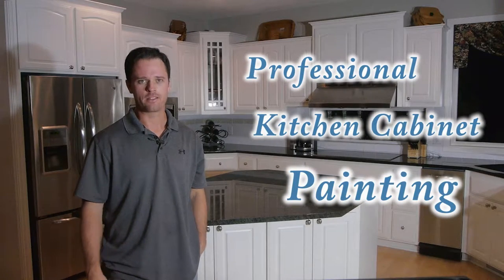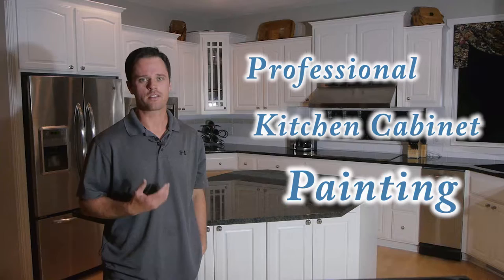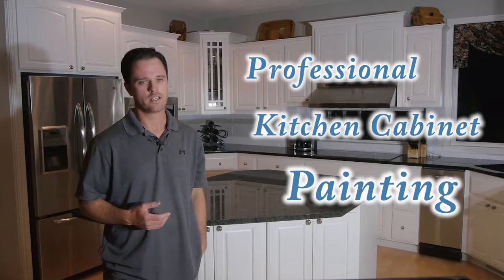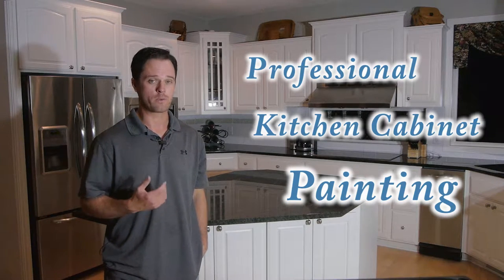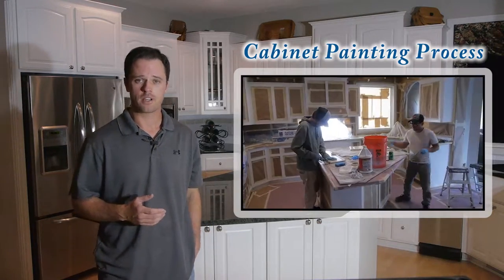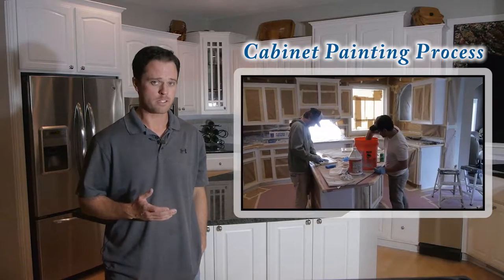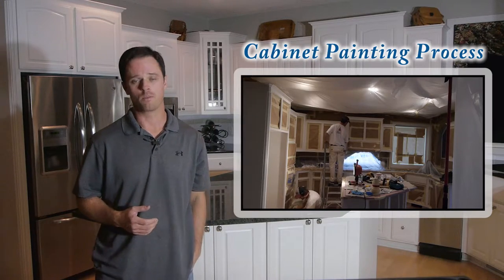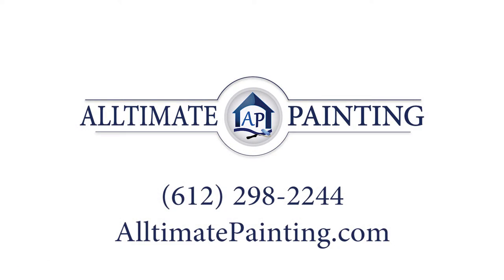Cabinet Painters of MN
Professional kitchen cabinet painting service in Minnesota.  We're a painting company founded in early 2000's.  We're based out of Apple Valley, MN and serve the south metro including Eagan, Rosemount, Edina, Eden Prairie, Savage, Lakeville and more.

This informative video shows you our step by step process for painting cabinets.

This includes:
1.  Moving appliances out of the kitchen using an air lift.
2.  Masking the kitchen and creating a vapor barrier.
3.  Degreasing and deglossing the old cabinet finish.
4.  Scuff sanding and applying two coats of primer.
5.  Sand again before first coat of water based lacquer.
6.  Final buff sand, tack cloth the work area
7.  Adjust the top coat to get a really fine finish
8.  Spray top coat with HVLP.
9.  In home cabinet painting finished in 2 days.  Cabinet doors taken home to follow the same process.
10.  Wrap doors in wax paper to prepare for deliver.
11.  Re-install doors and hardware.